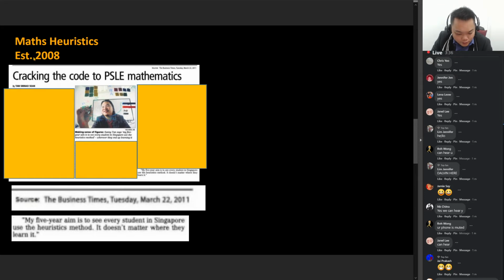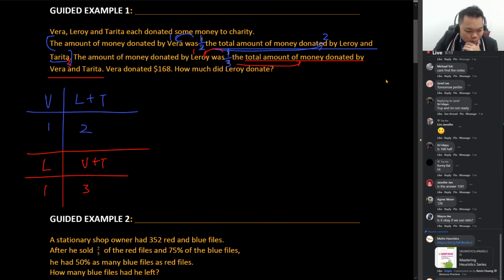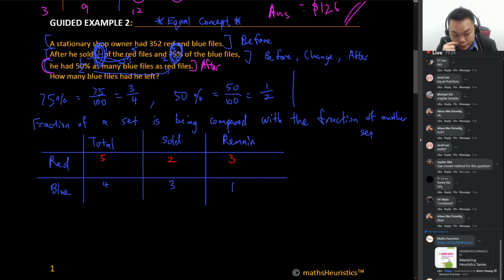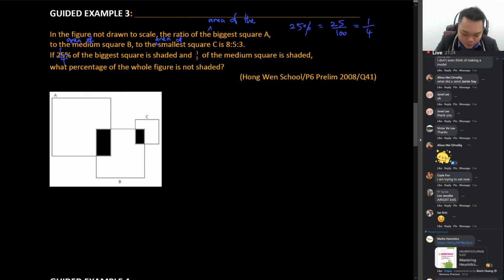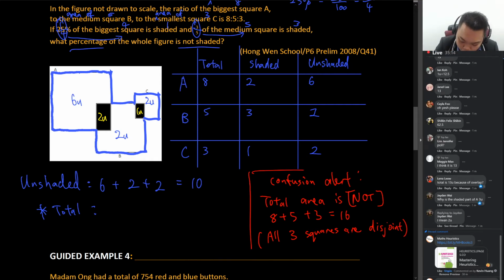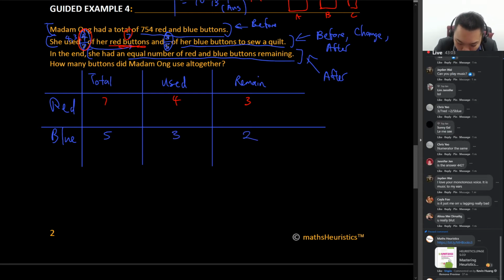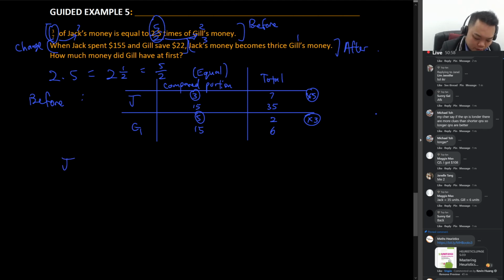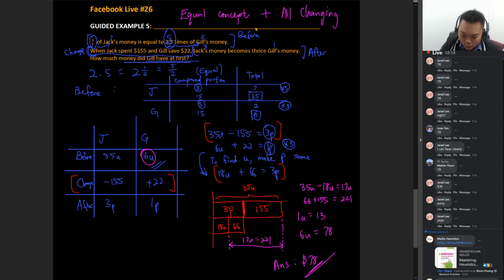PSLE Math for Parents - SA2 Revision Series 4 of 10 - FBLive2020#26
Prepare for PSLE Maths with us – Consolidate your Maths Heuristics knowledge & secure your confidence. See you at our Facebook Live this Wednesday@8PM

Lesson 4: Unit Transfer Method (II)
Lesson 5: Area & Perimeter (I)
Lesson 6: Area & Perimeter (II)
Lesson 7: Geometry
Lesson 8: Pattern (I)
Lesson 9: Pattern (II)
Lesson 10: Rate